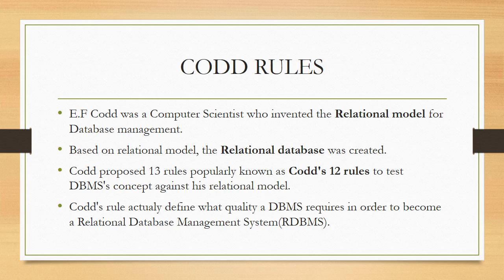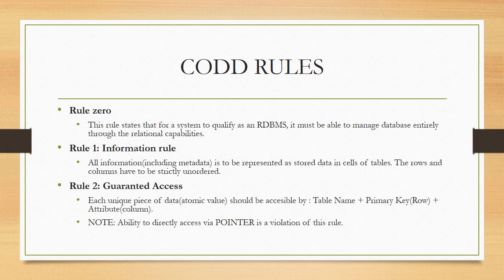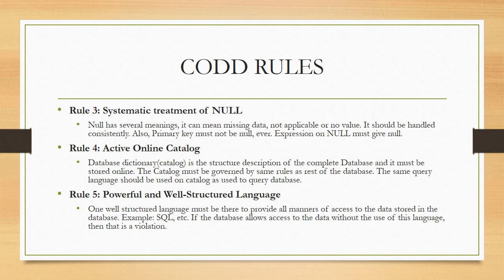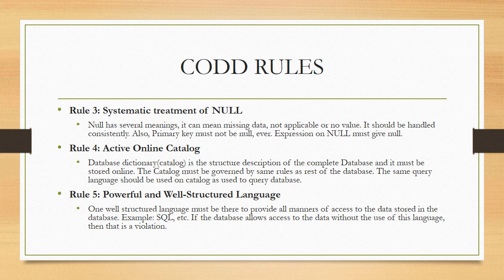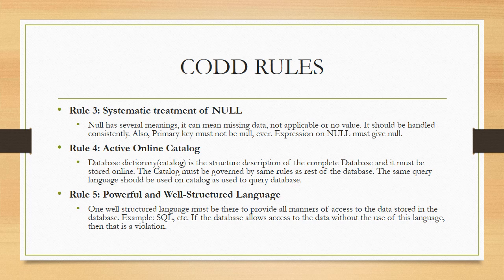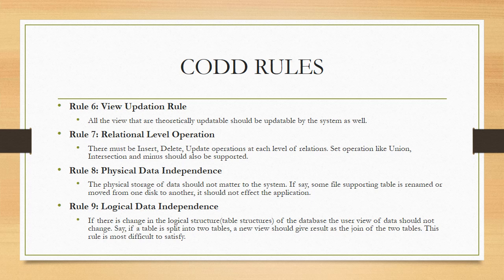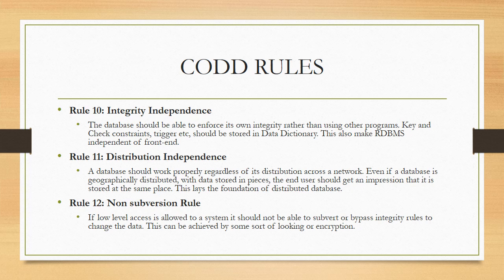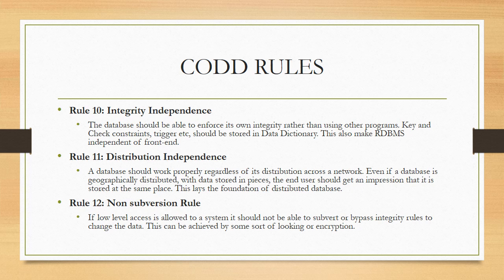codd rule unit 2